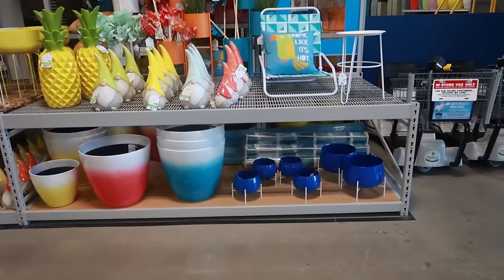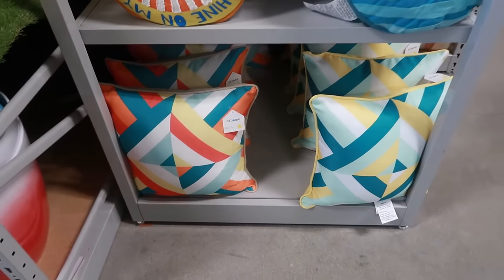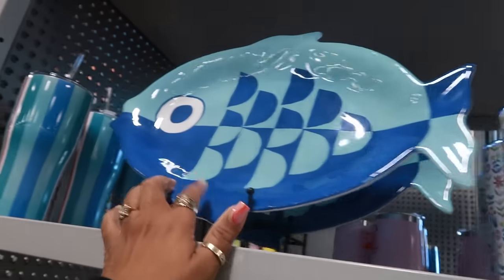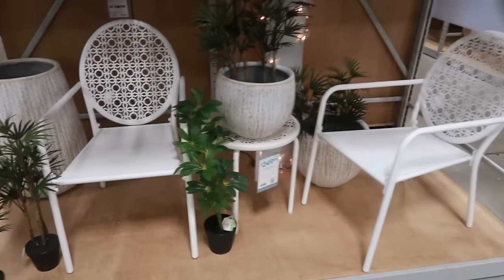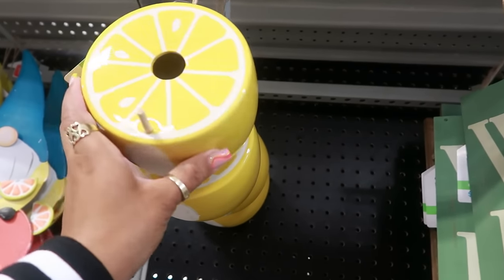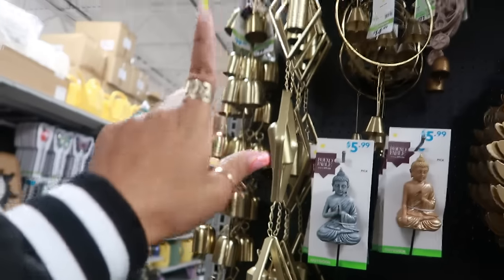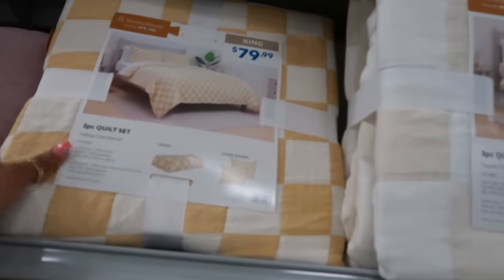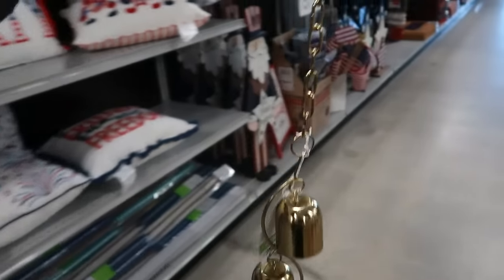AT HOME STORE * SUMMER DECOR 2024 & MORE